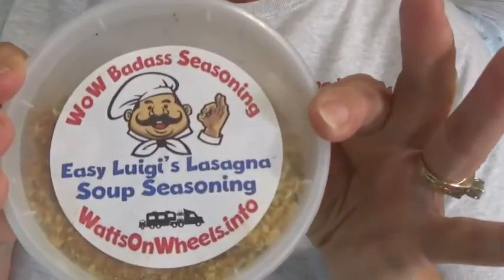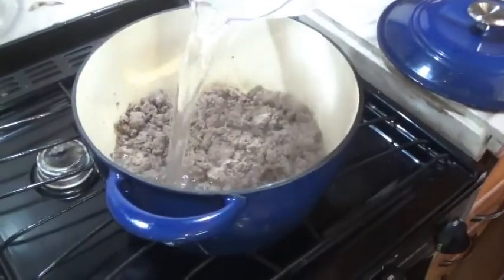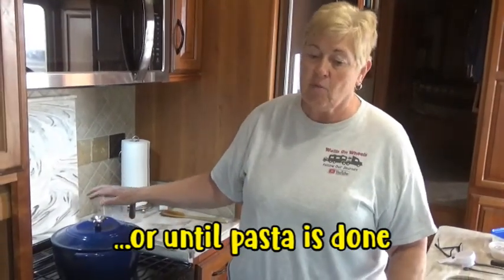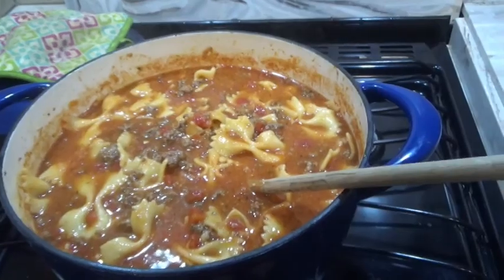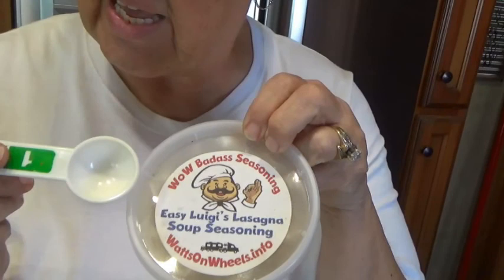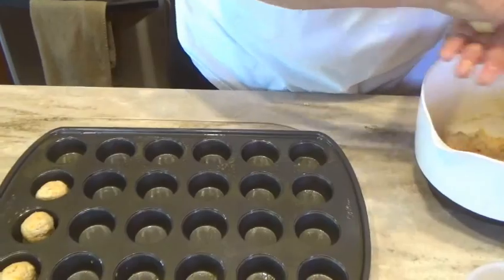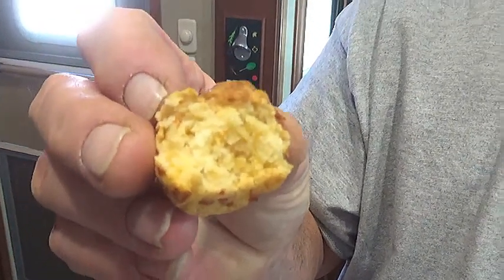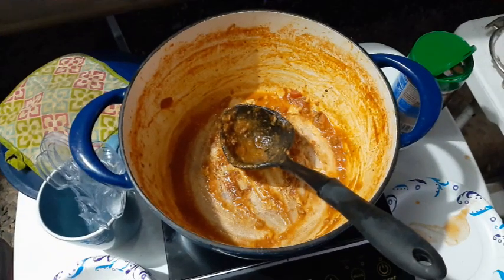👩‍🍳 1 Pot Easy Lasagna Soup & Biscuit Bites Recipes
While we were in Quartzsite earlier this year, I served up one of my favorites to the gang.
WARNING:  Selfish personal commercials included.  LOL!  This is my own easy recipe for 1 Pot Easy Lasagna Soup.  And yes, it tastes like lasagna.  Also a recipe for easy Biscuit Bites made in a mini muffin pan.  The 1 Pot Easy Lasagna Soup and the Biscuit Bites are both made with our WoW Badass Easy Luigi's Lasagna Soup Seasoning.  We then serve up the Lasagna Soup and Biscuit Bites to the gang at Quartzsite and see how they like it.  Both the easy 1 Pot Lasagna Soup Recipe and Easy Biscuit Bites Recipe are below.

Note:  A package of Easy Luigi's Lasagna Soup Seasoning makes 3 batches

🥣 1 POT EASY LASAGNA SOUP INGREDIENTS: (makes 6-8 servings)
1 Pound of ground beef
1 1/2 C Pasta of choice ( I like bow tie or broken lasagna noodles)
1 14.5 oz can of Petite Diced Tomatoes
1 8 oz can of Tomato Sauce
4 C of Water
3/4 C of Grated Parmesan Cheese
1/3 C of Wow Lasagna Soup Seasoning

👩‍🍳 1 POT EASY LASAGNA SOUP RECIPE:
1.  Brown the ground beef in large pot until done, then drain fat.
2.  Dump in water, pasta, tomatoes, sauce and 1/3 cup seasoning.
3.  Cover and bring to boil over medium-high heat.  Reduce heat and simmer until pasta is done (about 40 to 60 minutes).  Stir occasionally.
4.  Add Parmesan cheese just before serving and stir.  A dollop of ricotta cheese on top of the bowl is good too.
NOTE:  The longer it sits the better it gets.  You can also freeze this soup.
🥣 EASY BISCUIT BITES INGREDIENTS:
1 C Self-Rising Flour (If using All-purpose flour add ½ Tbl Baking Powder)
1 tsp Sugar
3 Tbl Melted Butter
2 Tbl Mayonnaise
½ C Milk
½ C Shredded Cheddar Cheese
1 Tbl Easy Luigi’s Lasagna Soup Mix Seasoning*
*Or add ½ tsp of Garlic Powder or Italian Seasoning or whatever seasoning/spice sounds good to you.  Actually, no seasoning is required if you just want plain biscuits.
Note:  These bites are even good without the cheese.

👩‍🍳 EASY BISCUIT BITES RECIPE: (makes 24 mini biscuit bites)
1.  Preheat oven to 450 degrees and spray non-stick spray on mini muffin pan.
2.  Combine all dry ingredients in bowl and stir.
3.  Stir in the wet ingredients with spoon until well mixed.
4.  Roll ping-pong ball size balls and drop in to mini muffin pan.
5.  Bake 8 – 12 minutes or until edges are golden.  Best served warm.
Option:  Brush melted butter on top when done.
NOTE:  You can also drop large tablespoons of mix onto greased cookie sheet for drop biscuits.